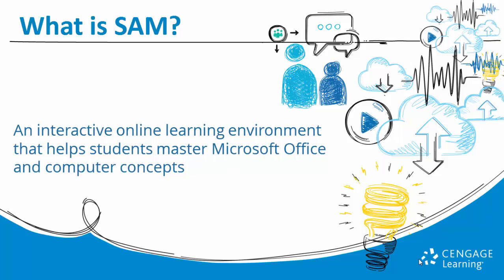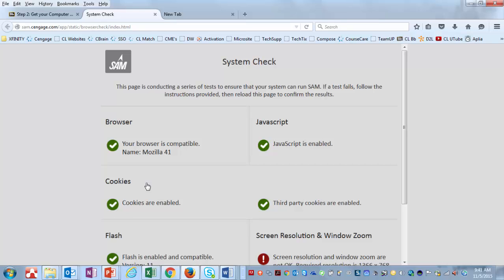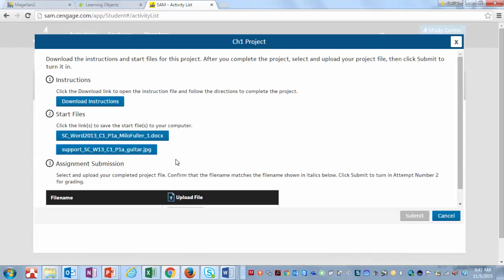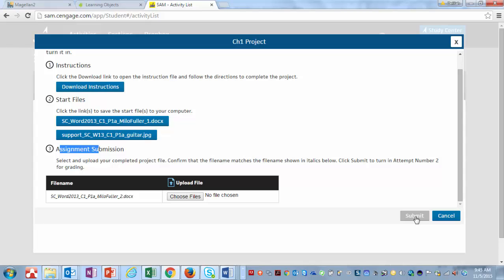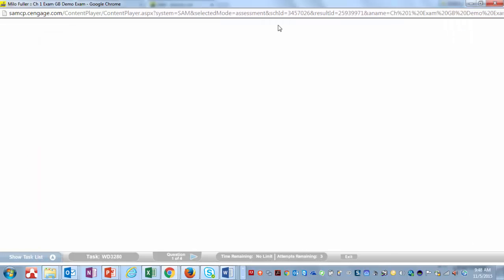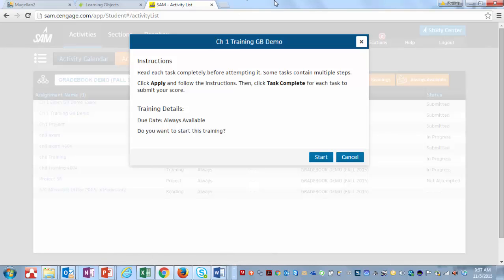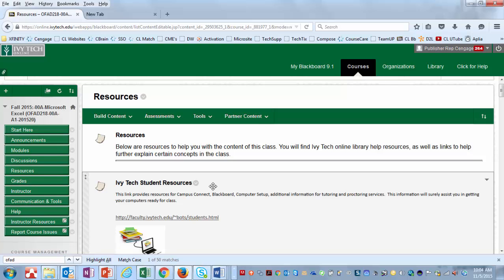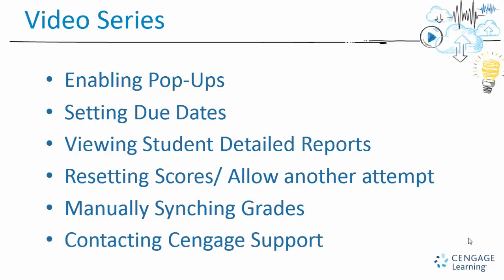IVY SAM Instructor Overview by Cengage